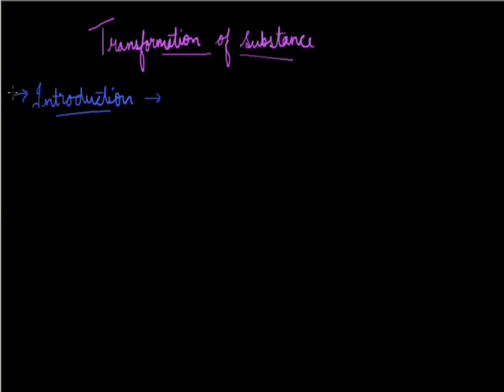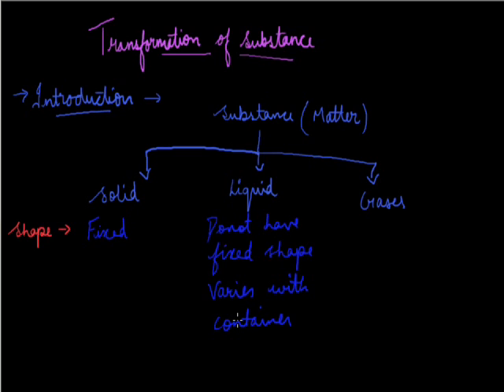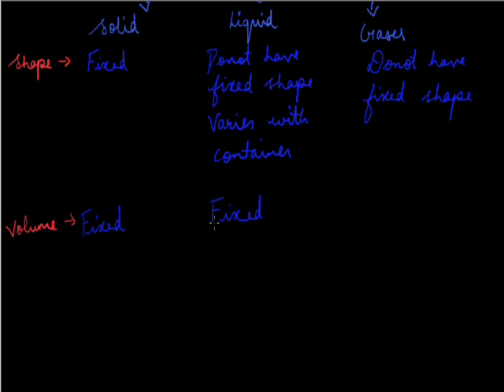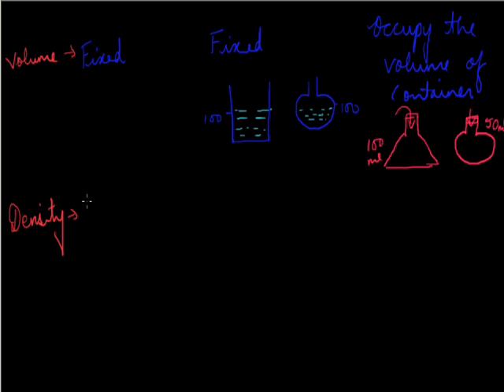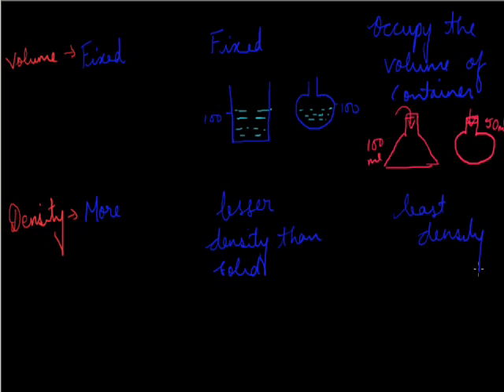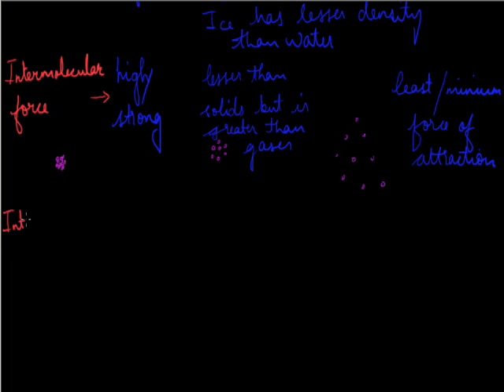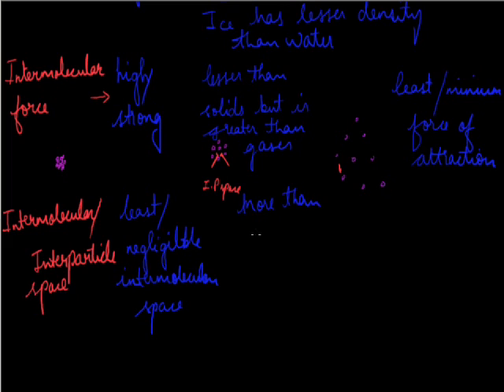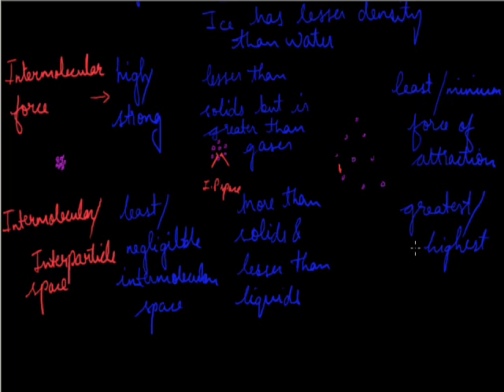Transformation of substance 001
Introduction,Difference in states of matter Grade viii+